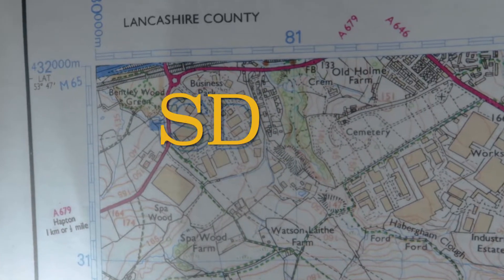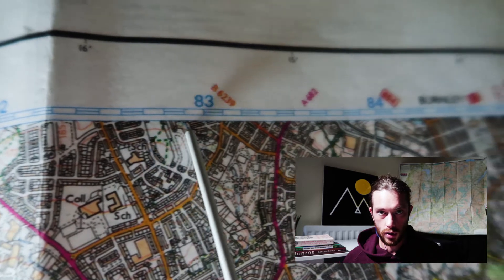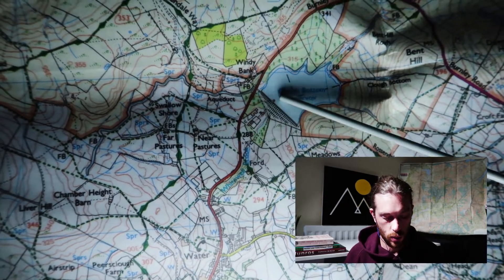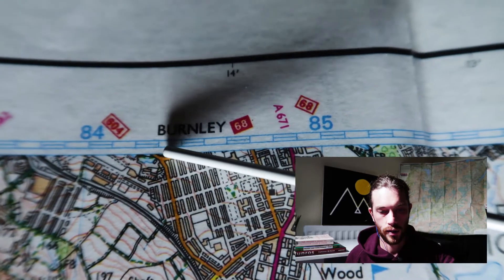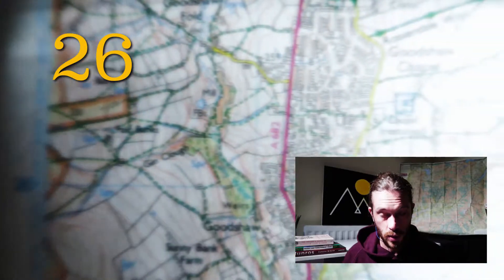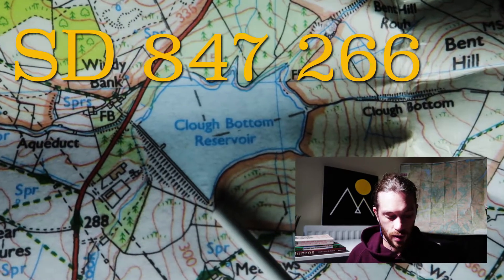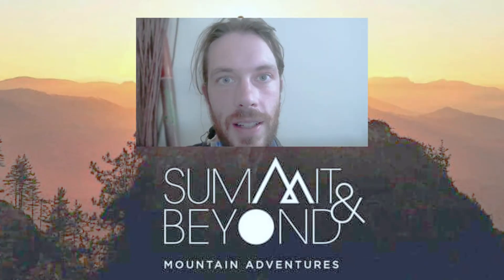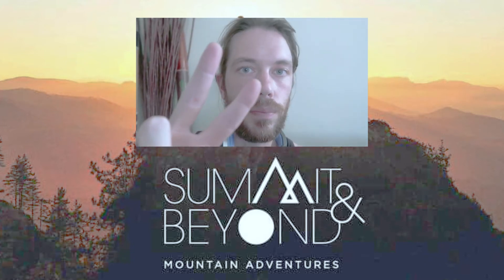How to Take a 6 Figure Grid Reference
This video is a How to video and covers how to take a 6 figure grid reference. This series is focused on the mountain leader syllabus and this episode is focused on grid references.
I have been hiking in the UK mountains for over 20 years and guiding as a fully qualified Mountain Leader for the past 6 years. I have developed an award winning course of  therapy for the National Health Service centered around using outdoors adventures and mountain adventures as a foundation to influence good mental health.
After serving in the military I found my mountain skills were the key to achieving my own mental health. I have started this you tube channel to share my journey as a mountain leader and to offer you support on your journey too.
On this channel you will find Hiking tips and tricks, Mountain leader syllabus training and theory, Mountain leader vlogs where I share the experience of the people I am guiding. I also review books to do with the outdoors and mental health. You can find everything to keep you healthy, remain safe and to have fun on your mountain adventures on this channel.